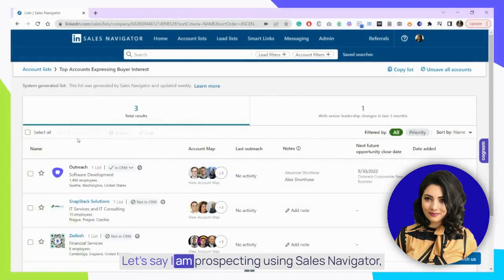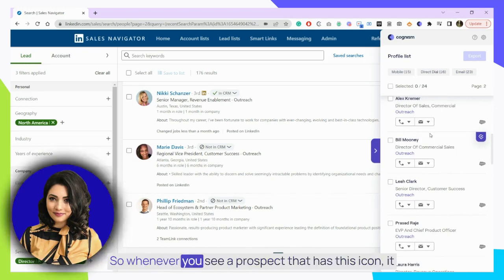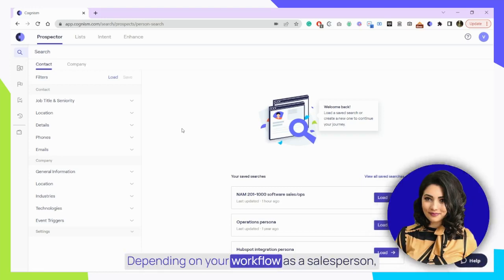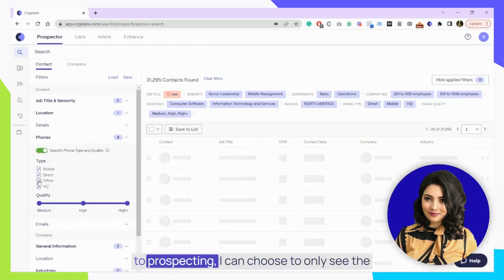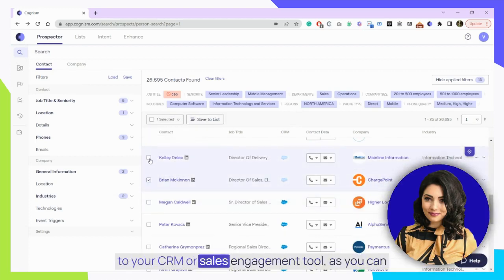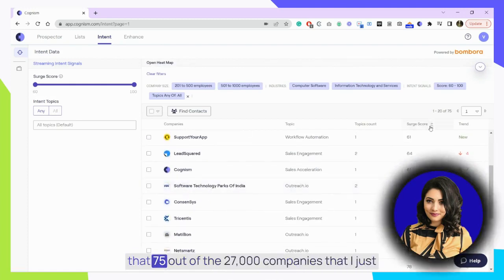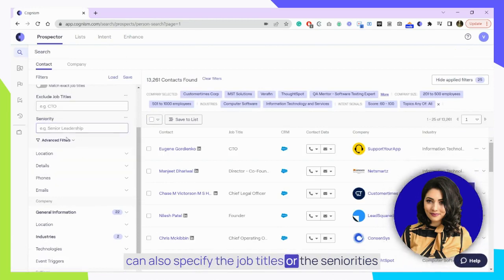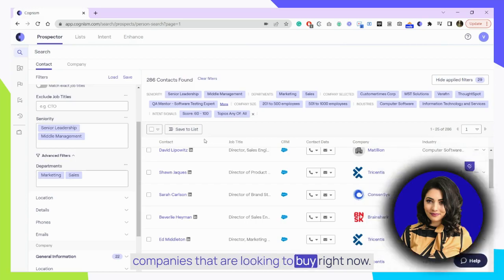How to use Cognism for Sales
How to use Cognism for Sales! Verche Karafiloska, Head of Product Marketing @Cognism  goes through how sales teams can use Cognism's to connect with their ideal buyer in target accounts or verticals much easier and faster than ever before.

TIMESTAMPS
00:00 Intro
00:22 Enrich Sales Navigator with mobiles and emails
03:08 Find ideal-fit prospects in target accounts and verticals
07:10 find buyers searching for your solution

Sales reps can use Cognism for outbound prospecting and cold calling

About Cognism
Cognism is the leader in premium sales intelligence, setting a new standard for data quality and compliance, trusted by 1000+ revenue teams worldwide.

Cognism helps businesses connect and win their dream customers by providing premium contact, company and event information, including firmographics, technographics, sales trigger events, intent data, verified business emails and phone-verified mobile numbers.

Next level GDPR & CCPA compliance, combined with innovative technology and integrations with leading CRM and sales engagement platforms, make Cognism the number one choice for businesses looking to create a predictable pipeline, find their next best business opportunity and overcome global compliance barriers.

For more information on Cognism’s intuitive premium sales intelligence platform powered by world-leading data, compliance and targeting, please